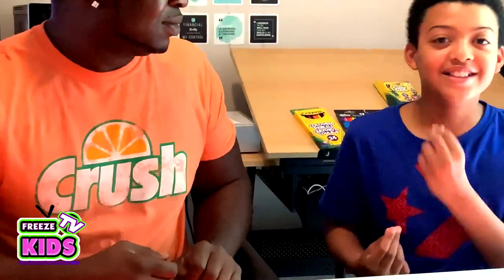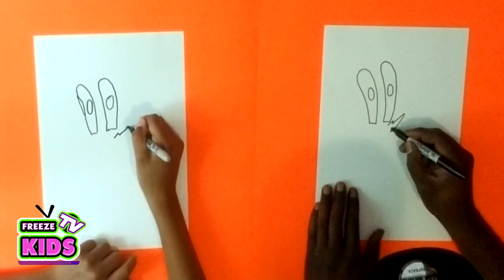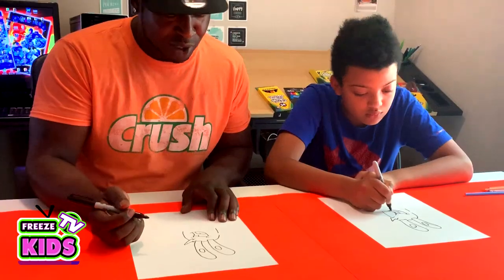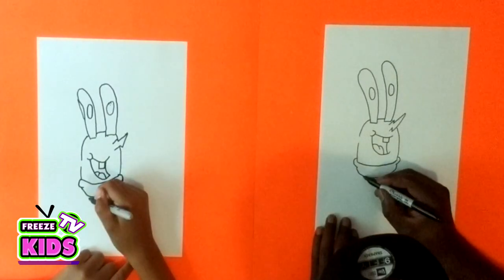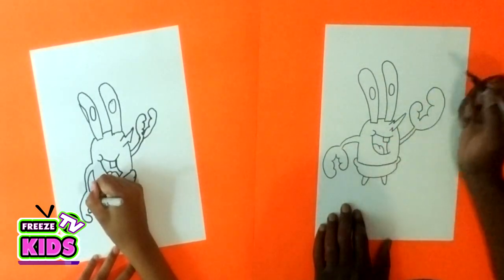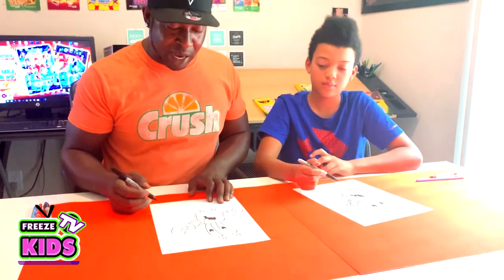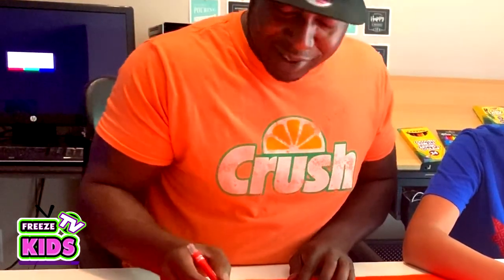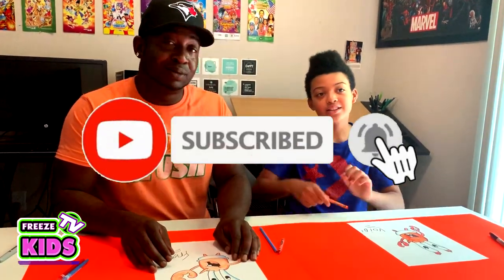How to Draw Mr. Krabs Step by Step Cute & Easy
Join Freeze and Void, as they take you through the steps of drawing Baby Mr. Krabs! Want to learn more about Baby Mr. Krabs? to be redirected to the fandom wiki website.

Also feel free to drop by our storefront where you can find, the latest Freeze Kids Comic Books series and more!